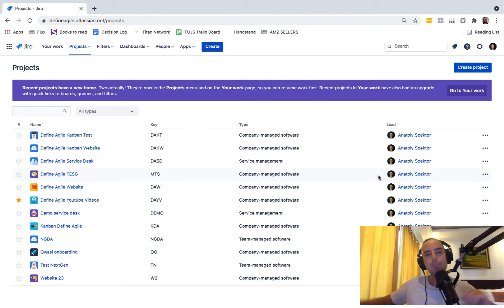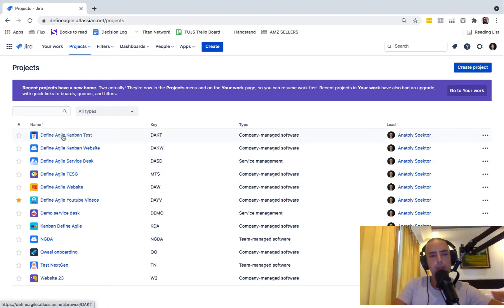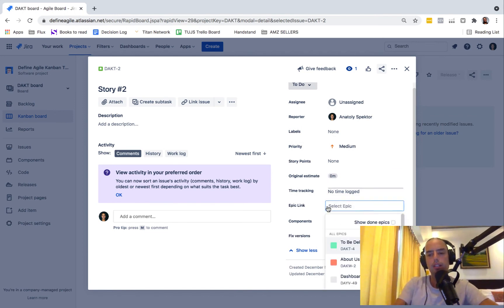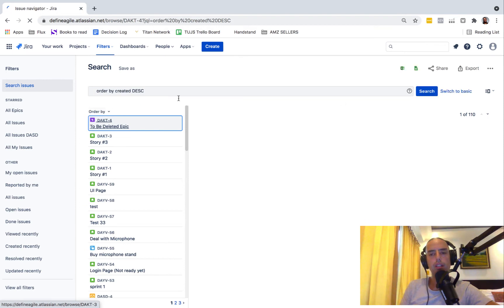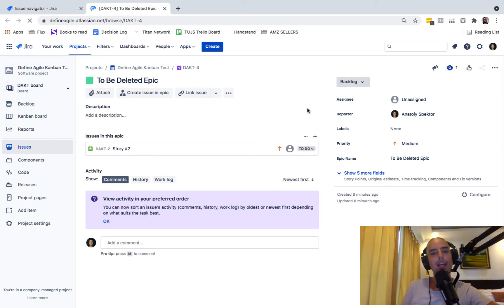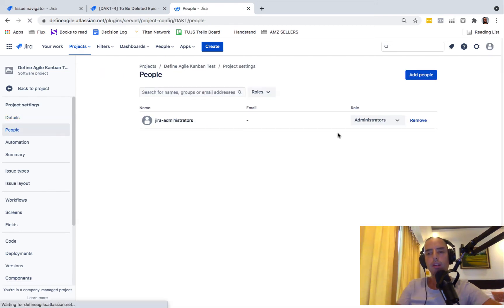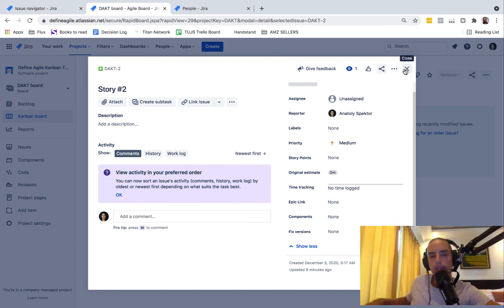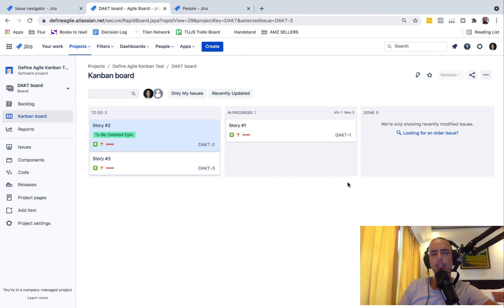How To Delete an Epic - Jira Basics 2021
Hey Guys! In this tutorial I will show you how you can delete an epic. I am mean single epic that you have created and you don't see in your backlog or anywhere else.

00:00 What is this all about
00:50 Creating an Epic
01:21 Add an epic to a story
1:50 Find Epic to Delete
2:40 Why I don't see a DELETE button ?
3:40 Delete an Epic and Checking a story